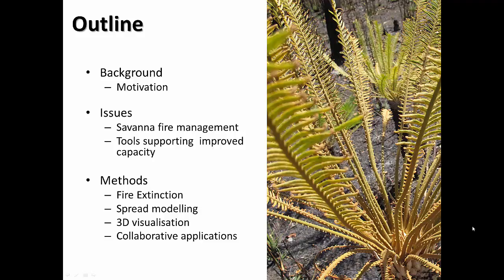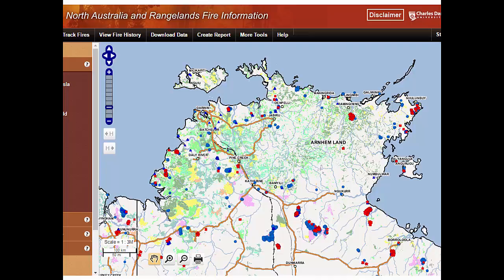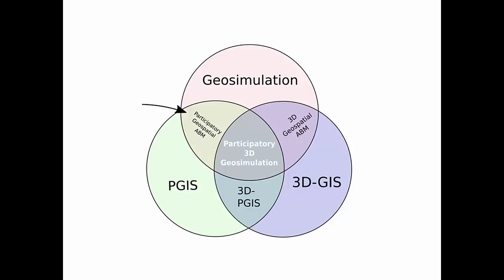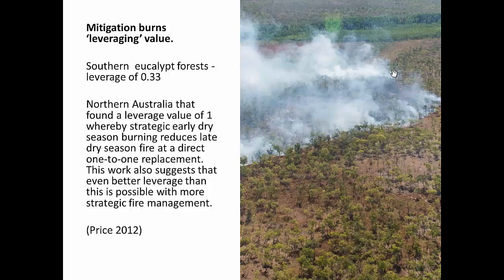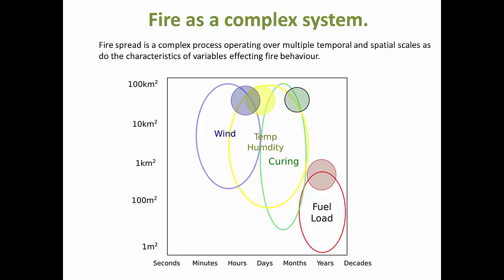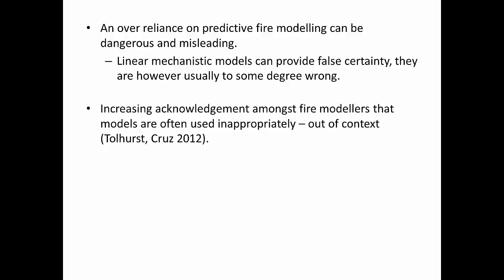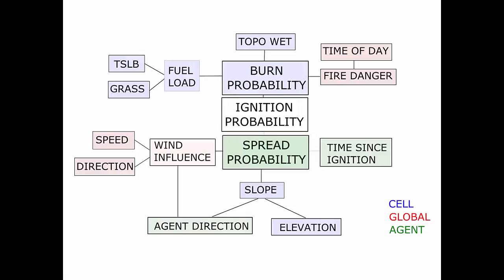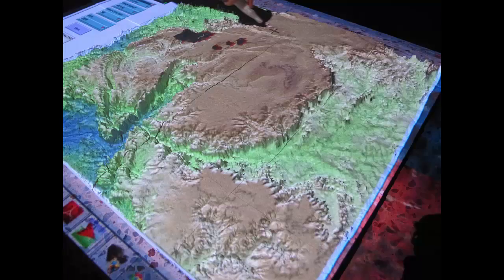COC_PRESENTATION_RPF